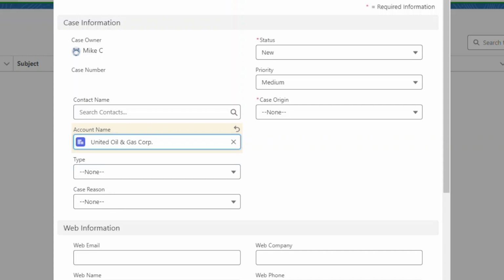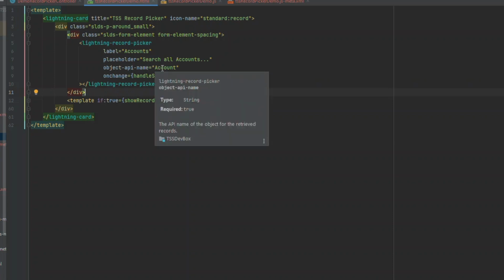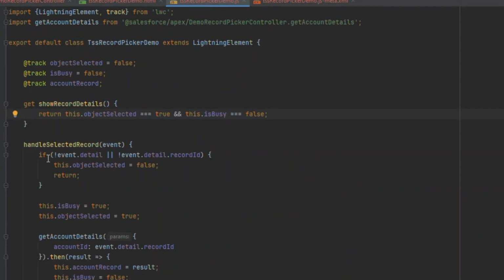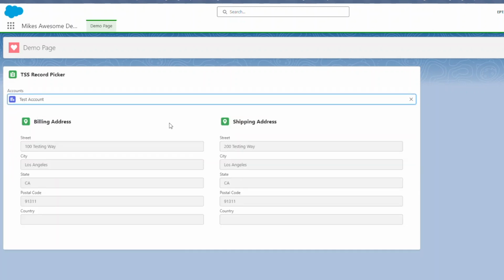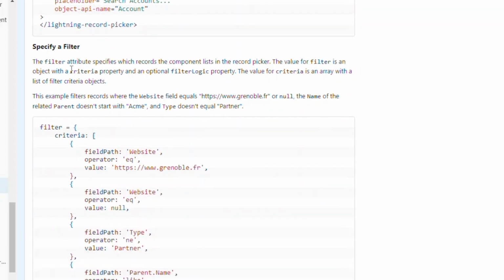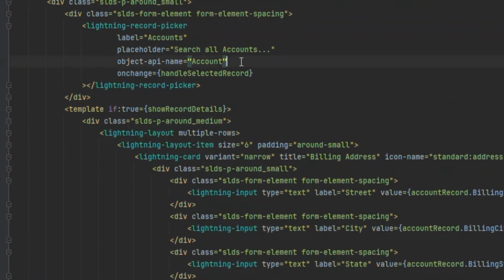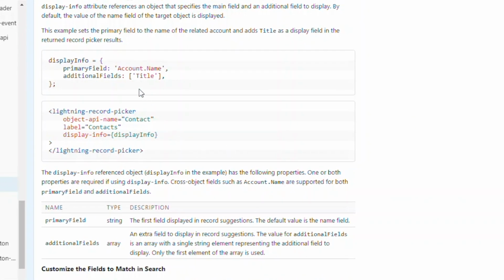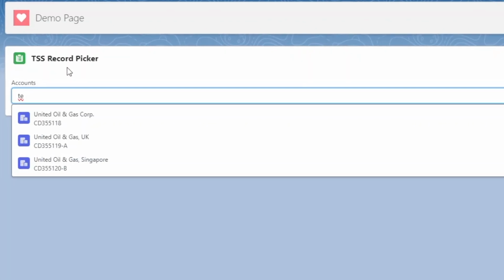Developer Deep Dive: Meet Salesforce's Lightning Record Picker LWC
If you've ever tried to build a custom solution for finding and selecting Salesforce records, you know just how complex and time-intensive that process could be.

But thanks to Salesforce's new Lightning Record Picker Lightning Web Component, in general availability as of the Spring 2024 release, providing a field to look up and select a record from a standard OR custom object is now much more simple.

In this Developer Deep Dive, TruSummit Solutions' Senior Salesforce Developer Mike Chandler demos the new Record Picker LWC and shows how to build a custom record lookup field.